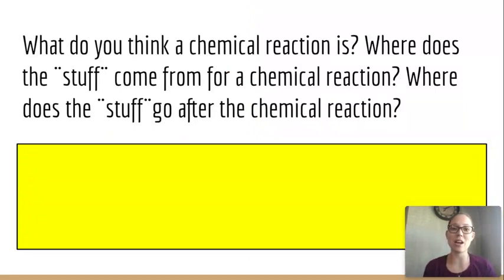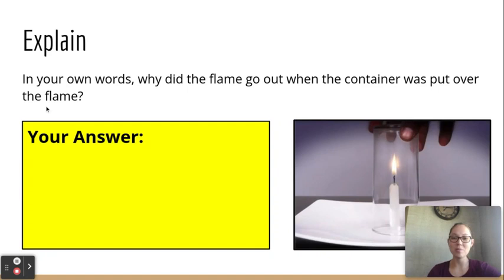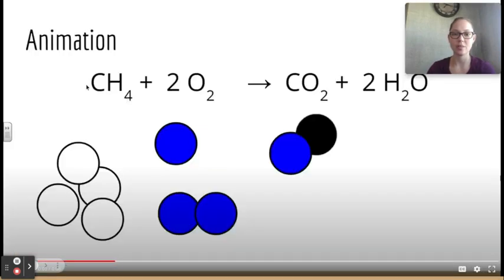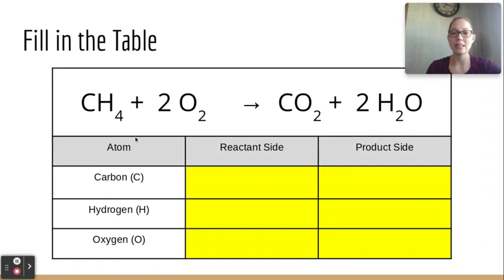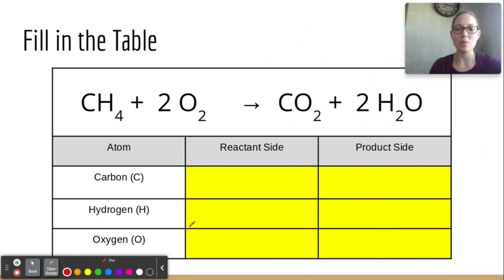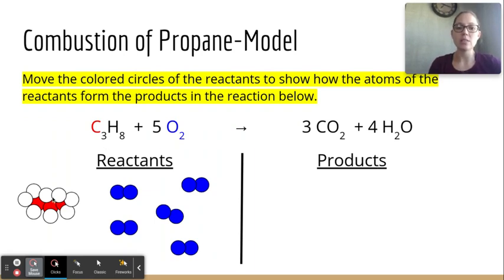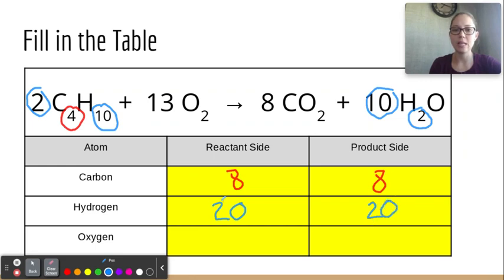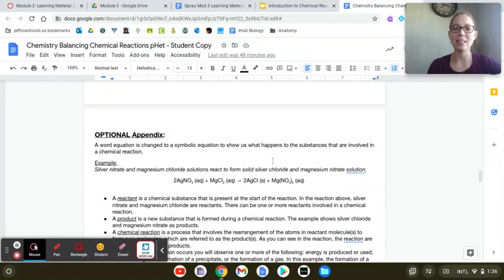Final- Introduction to Chemical Reactions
Video for NSCI 620, Introduction to Chemical Reactions